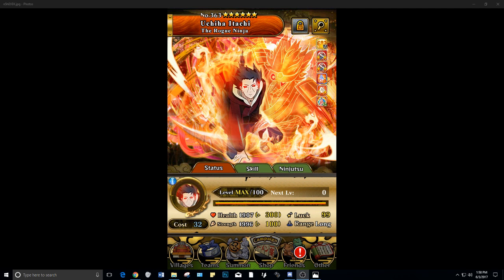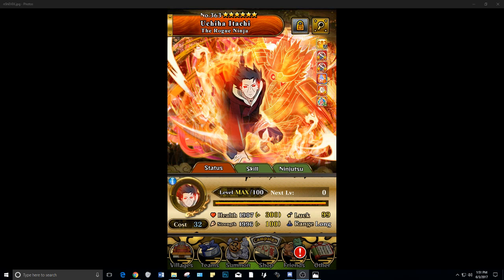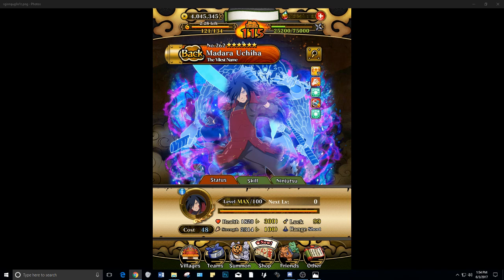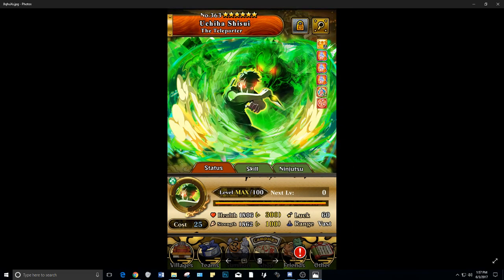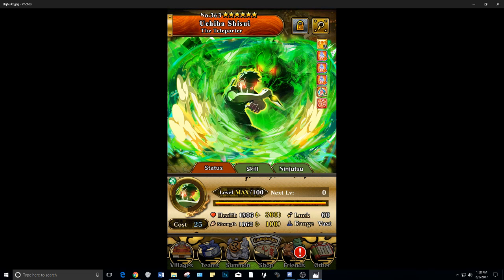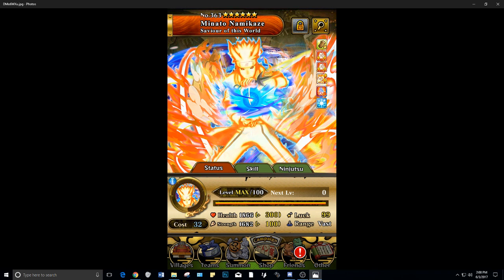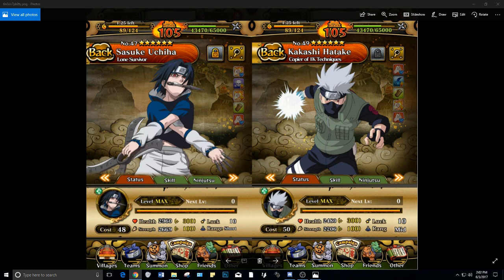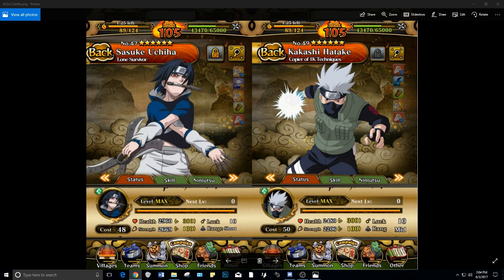Fan Made Blazing Cards Episode 1!! | Naruto Shippuden Ultimate Ninja Blazing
The first episode of Naruto Blazing Fan Made Cards/Units! Hopefully you guys enjoy this type of video and if you want to have your own cards featured here send them to me on twitter @Mystic_Watch or on my gmail .

Submissions by:

/u/Samalairbien - Madara
/u/recodename - Itachi/Shisui/Minato
/u/gustavo_pedroso - Rebirth Sasuke + Kakashi
KabukiSage - KCM Naruto

Game: Naruto Shippuden Ultimate Ninja Blazing